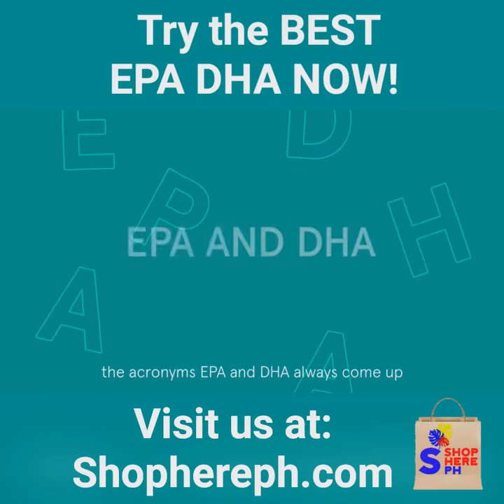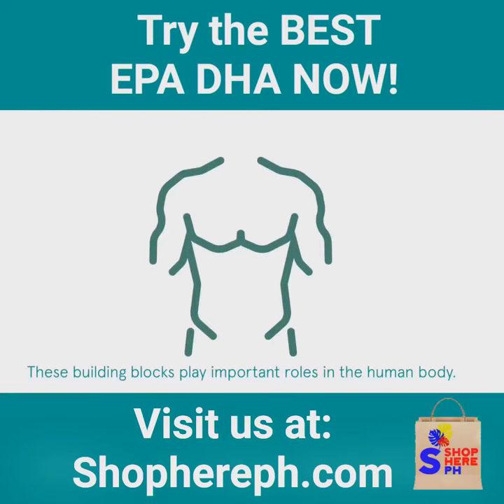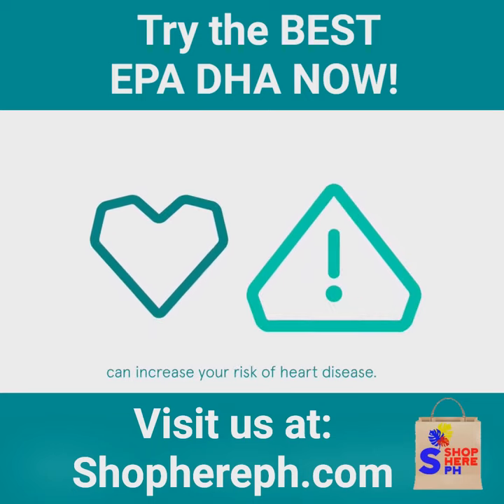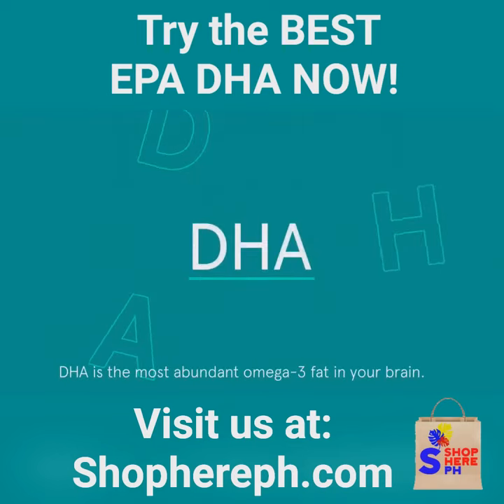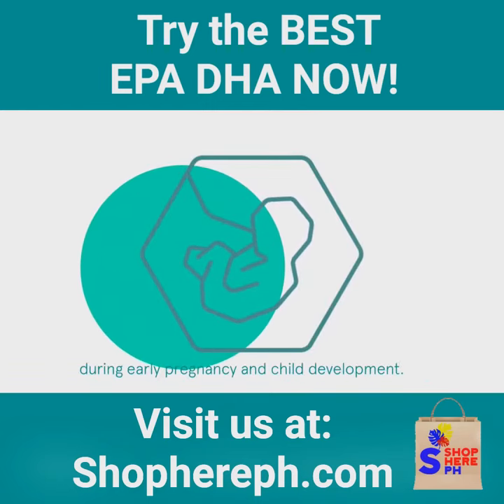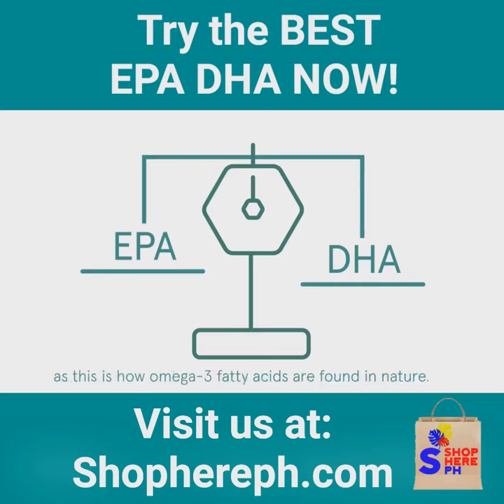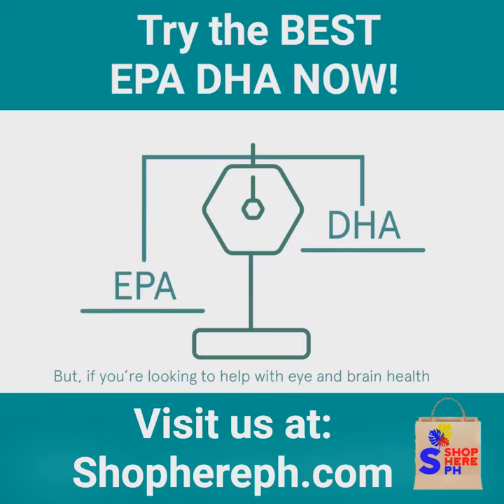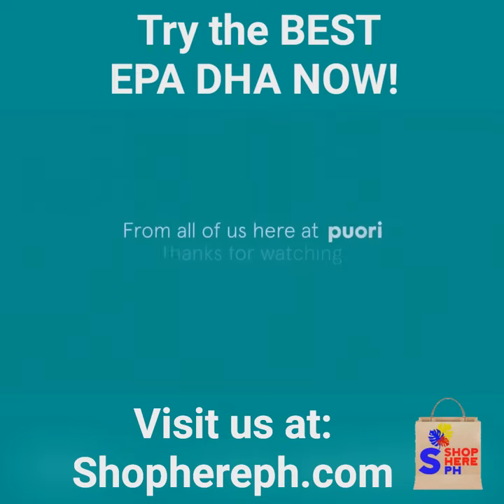EPA DHA: Their meaning and importance to our health